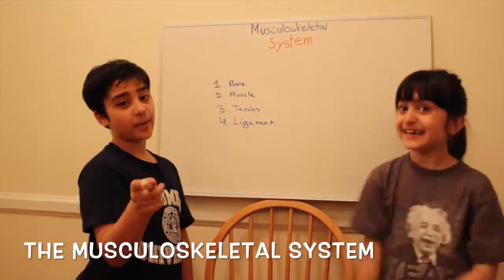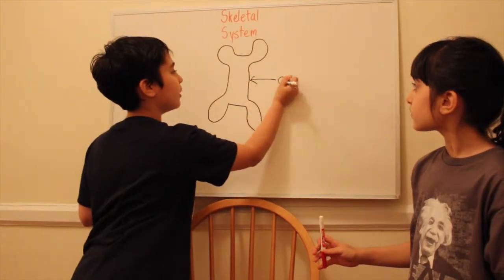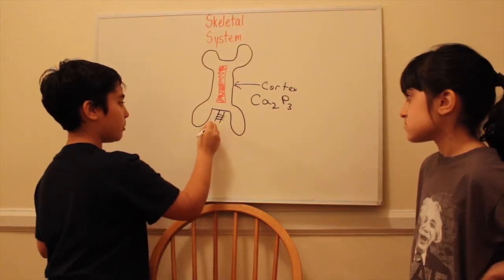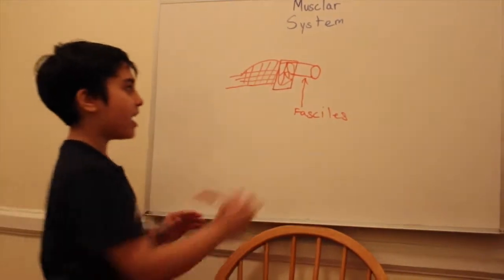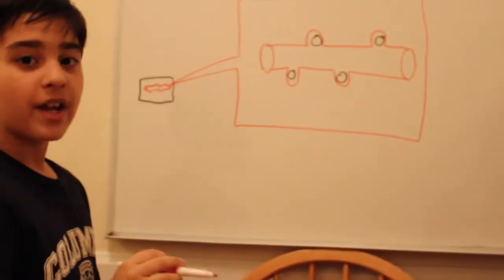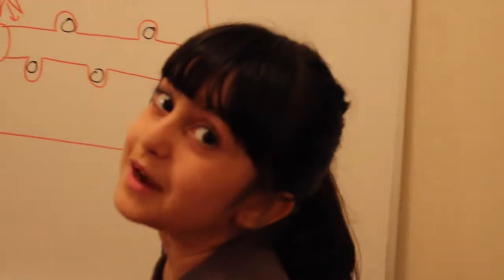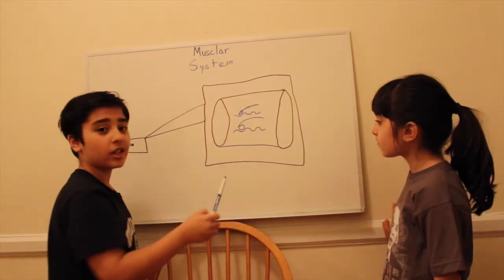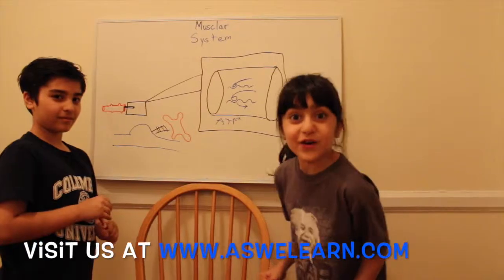Muscloskeletal System (The Science Kids Biology #3)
Today Alex and Sophia are talking about the Musculoskeletal system. Hope you enjoy and keep on moving.